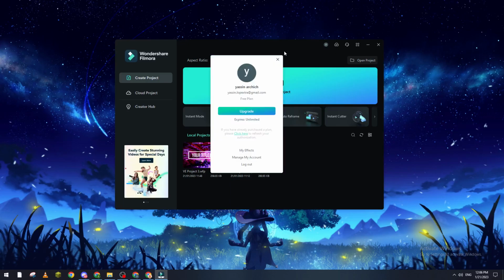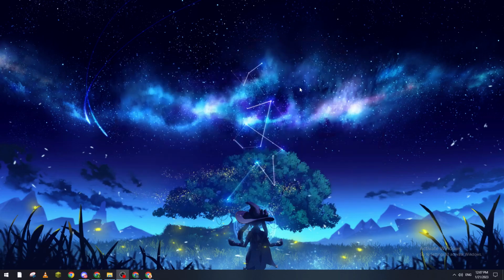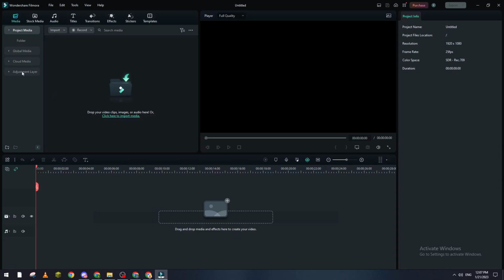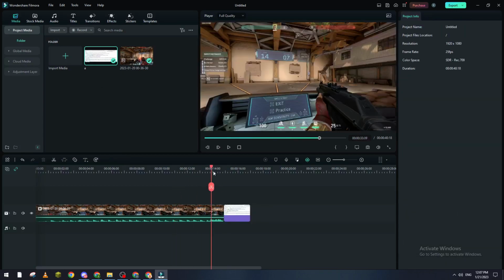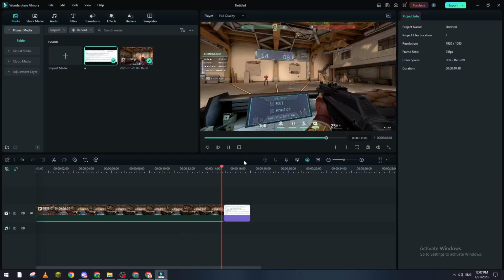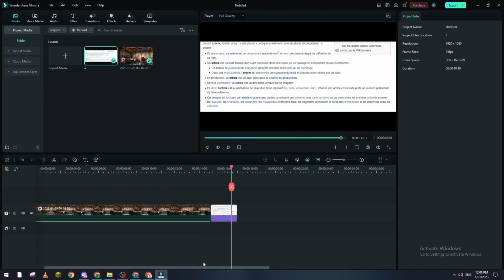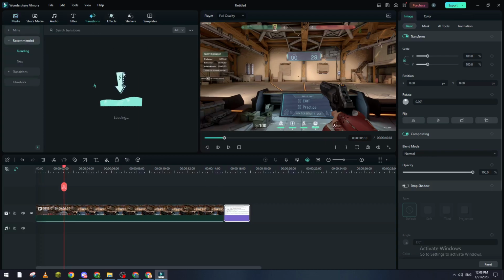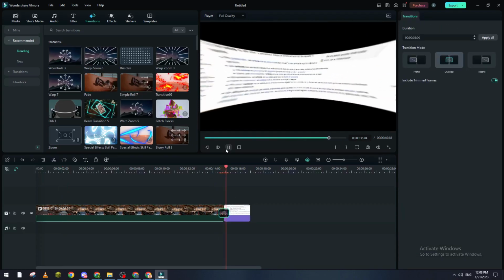How To Join Files Filmora Tutorial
Today we talk about join files in filmora,filmora tutorial,join